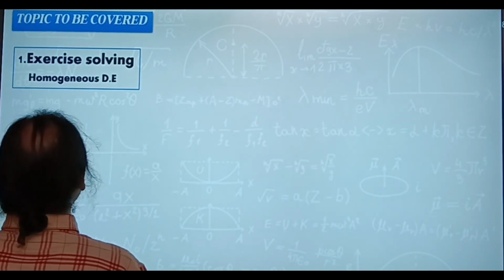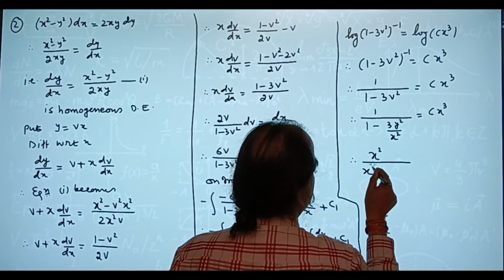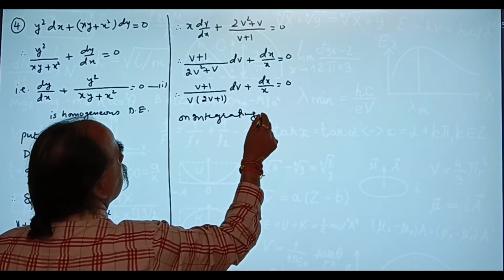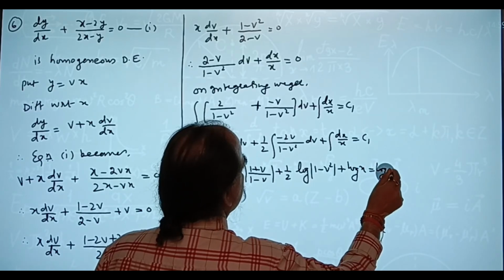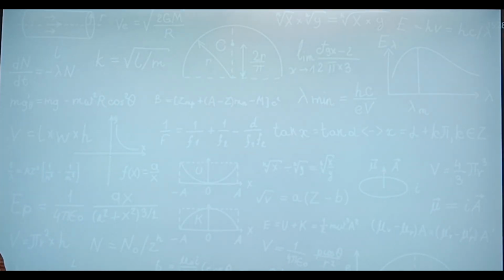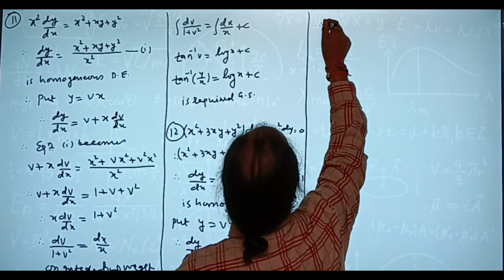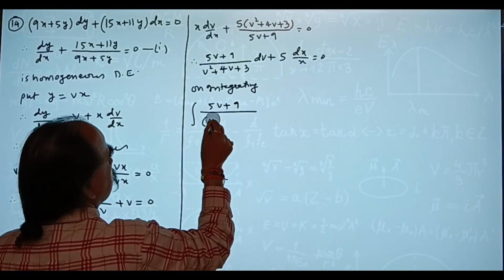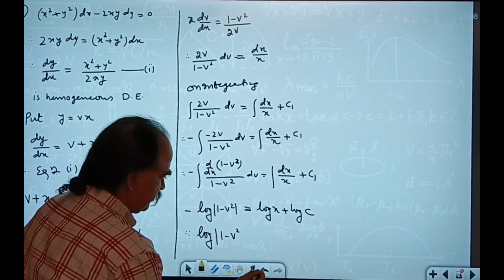Differential Equation Lecture No. 3 | JEE main | Mht CET